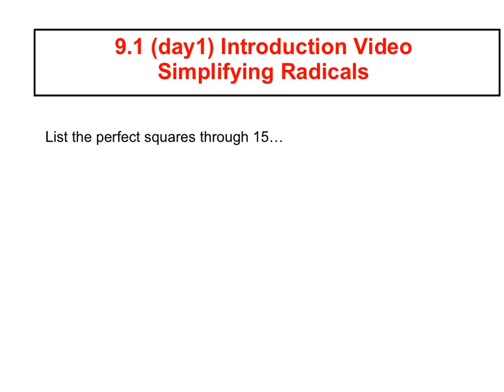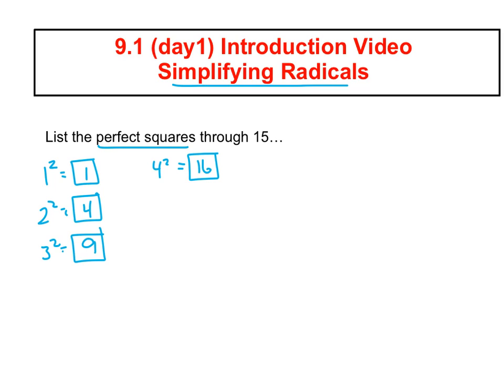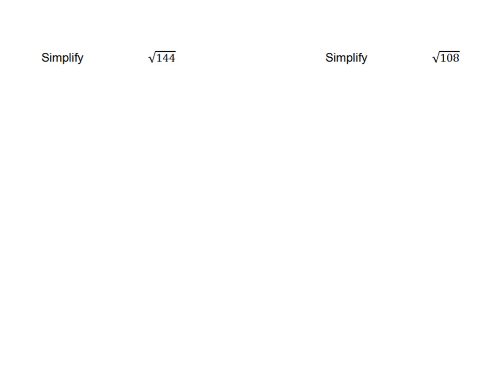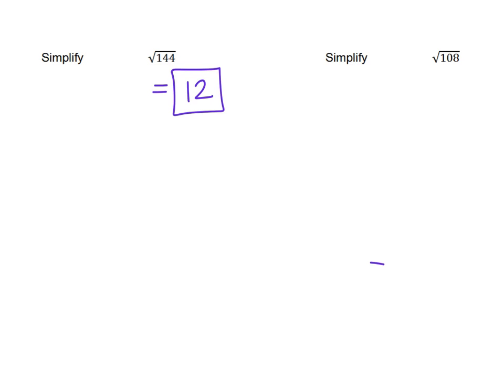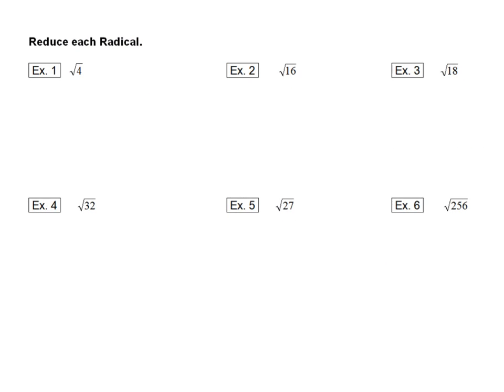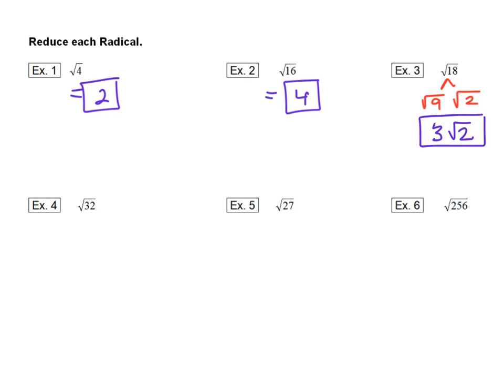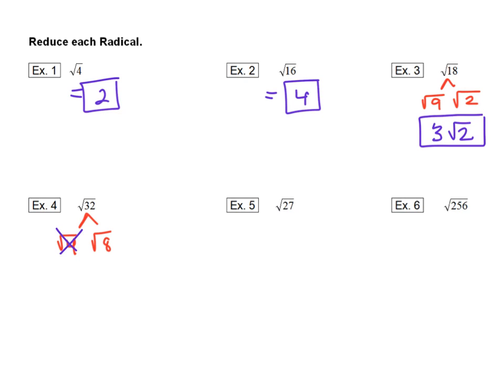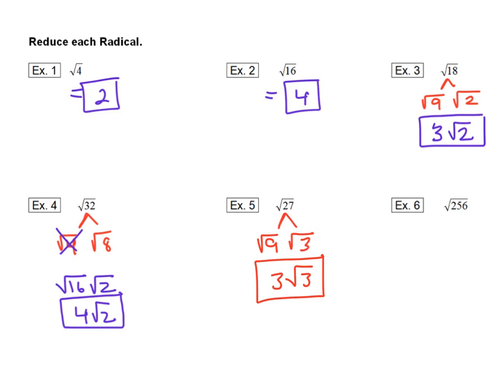9.1 (day1) Intro